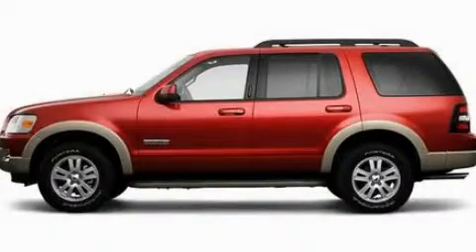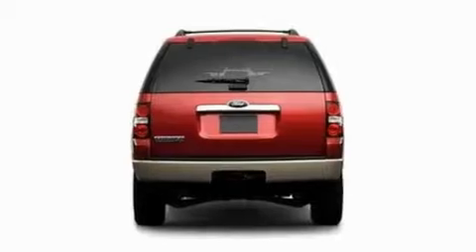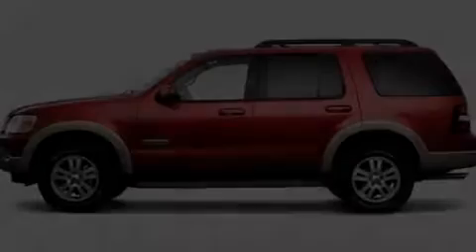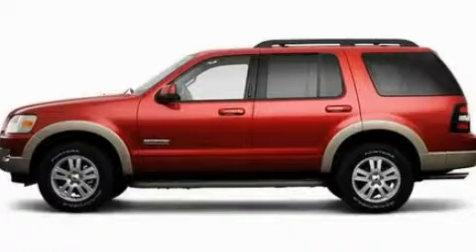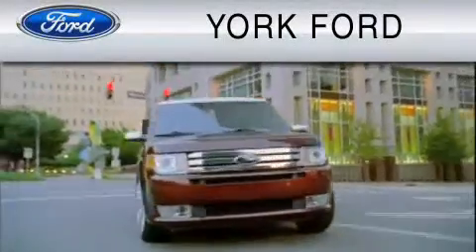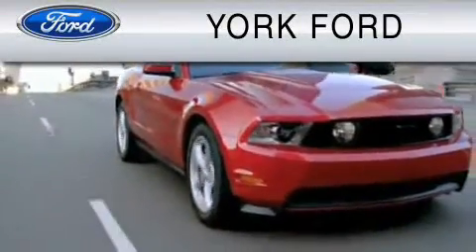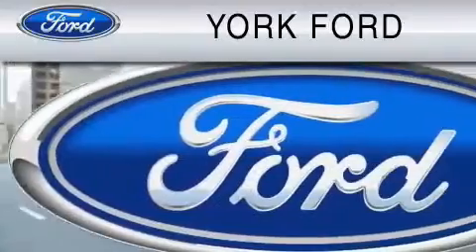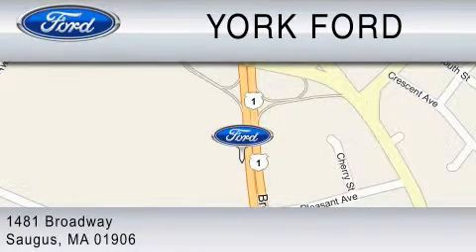2008 FORD EXPLORER Saugus MA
Year: 2008
 Make: FORD
 Model: EXPLORER
 Engine: 4.0L V6
 Trans.: AUTO 5SPD
 Exterior: BLACK
 Miles: 18,160
 Interior: CAMEL

 Preowned 2008 FORD EXPLORER Saugus  MA